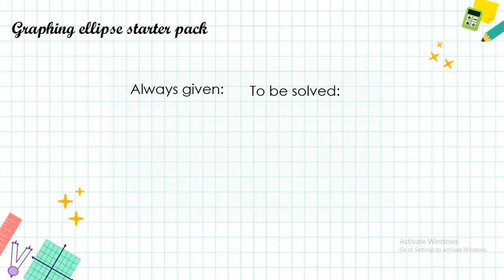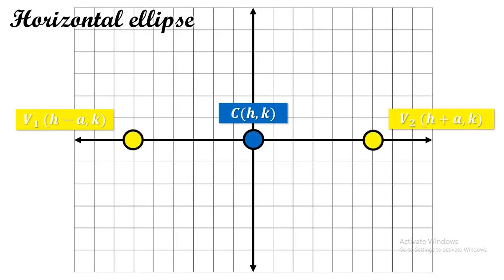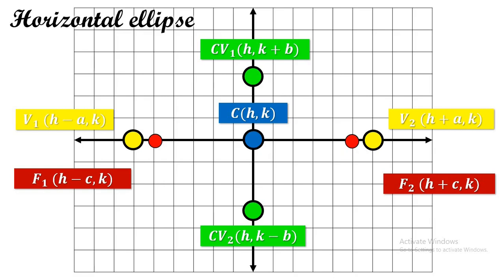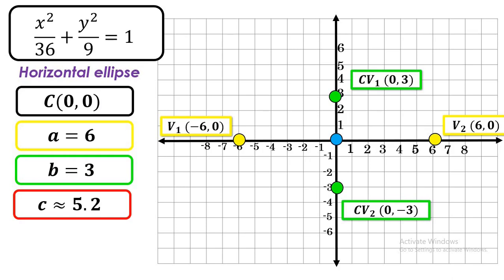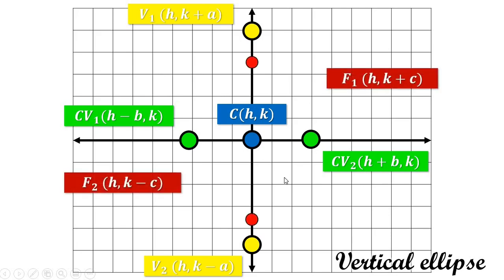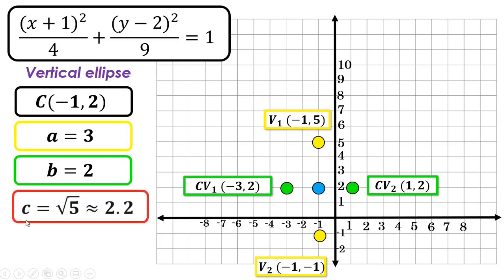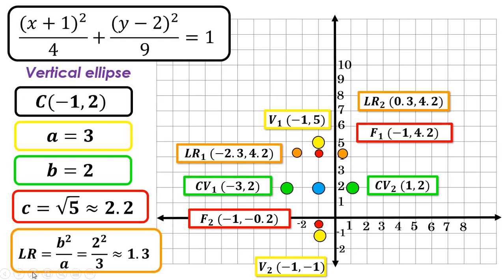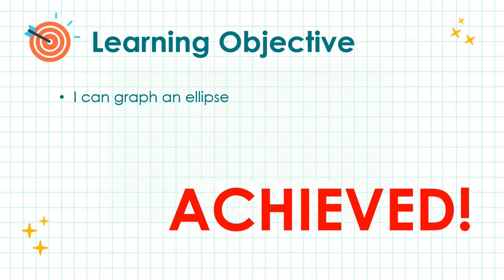HOW TO GRAPH ELLIPSE